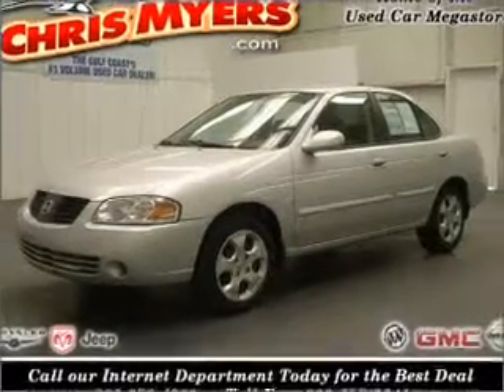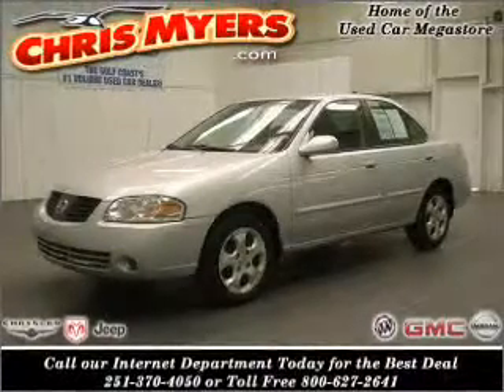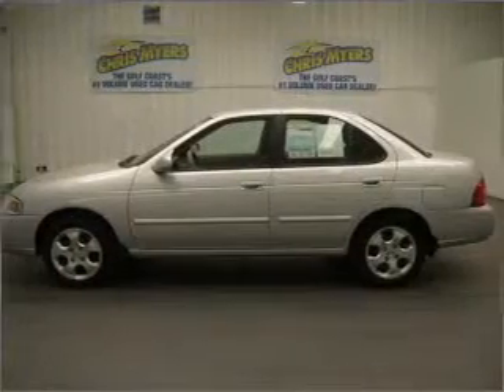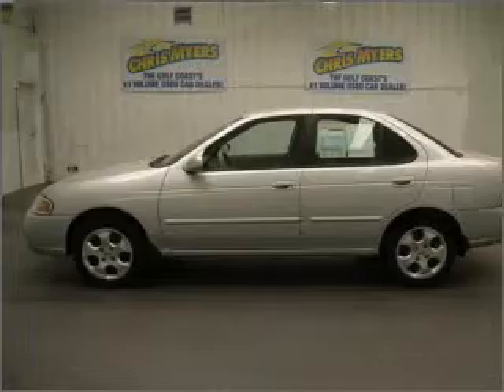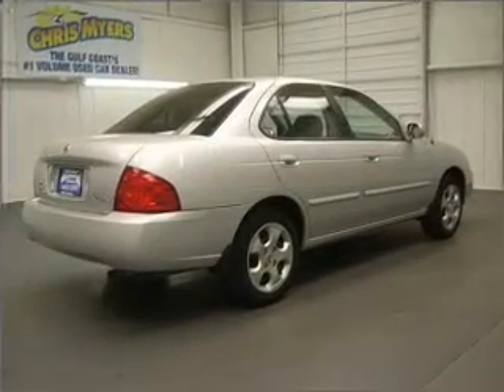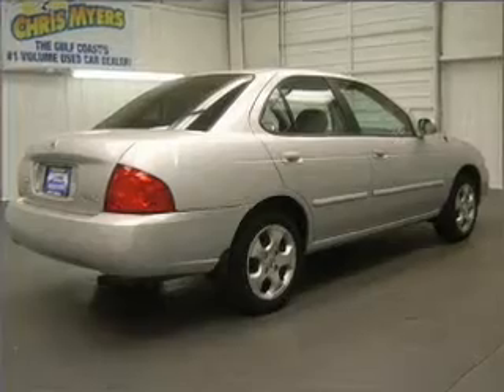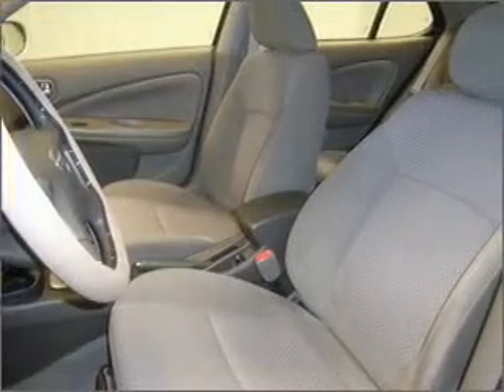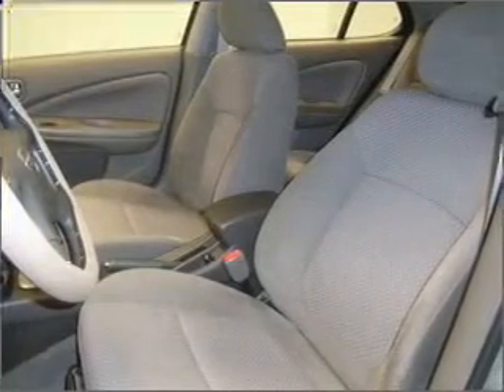2006 Nissan Sentra - Daphne AL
Year: 2006
Make: Nissan
Model: Sentra
Engine: 1.8 liter inline 4 cylinder 16 valve
Transmission: Automatic
Exterior: Brilliant Aluminum
Miles: 34532

Chris Myers
27161 Hwy. 98
Daphne, AL 36526